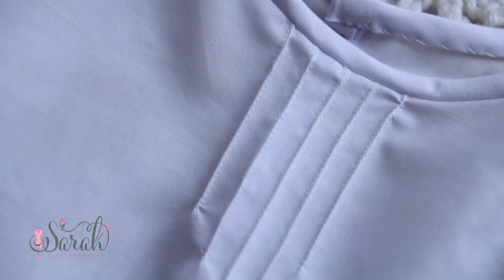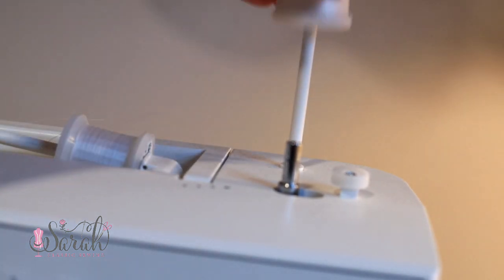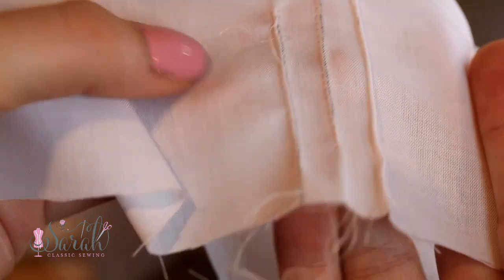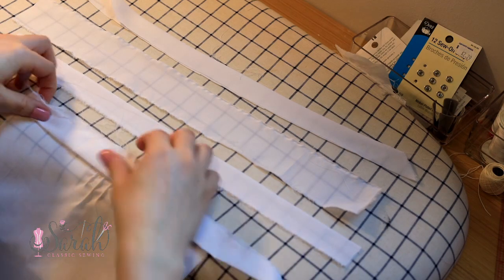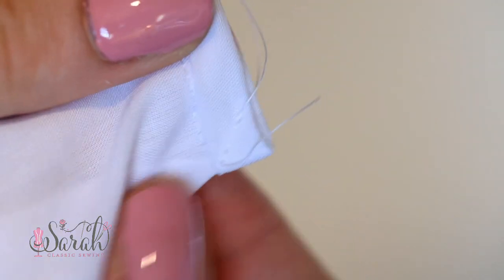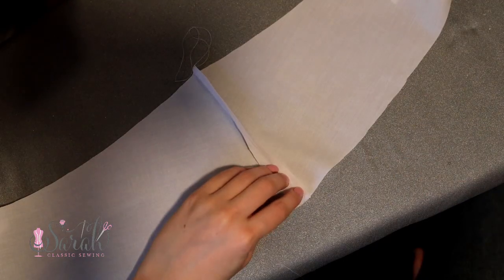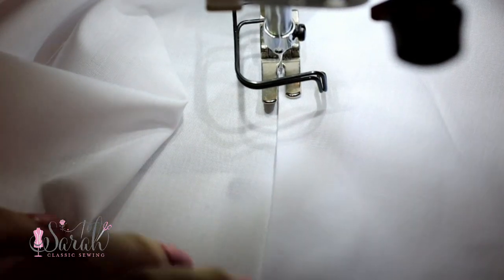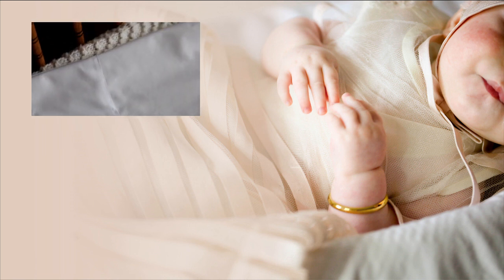#1 heirloom starter kit: pillow case to heirloom gown